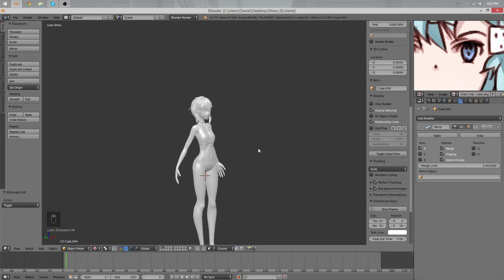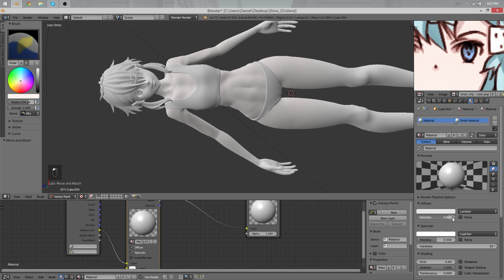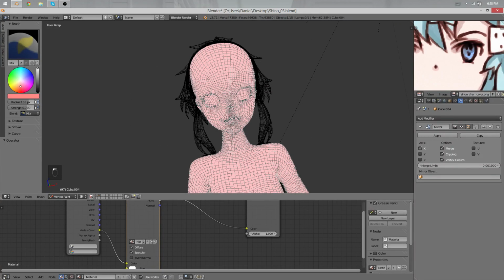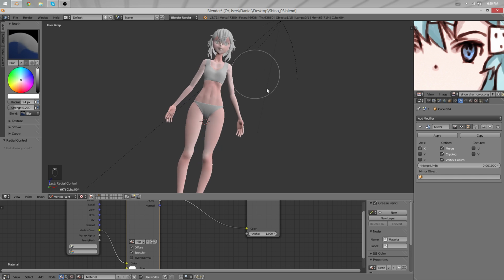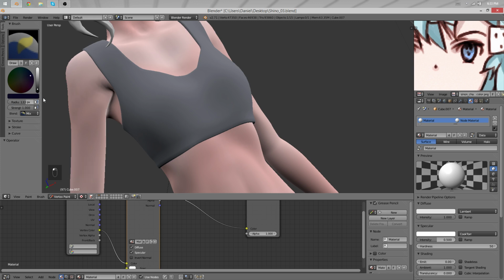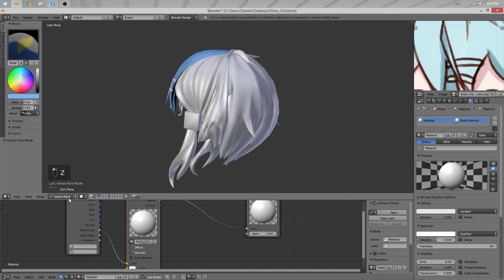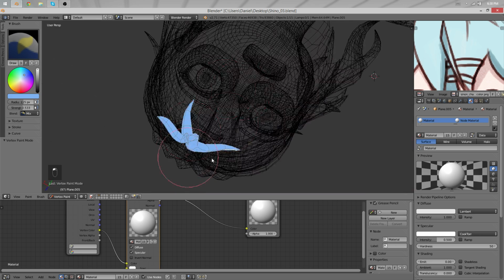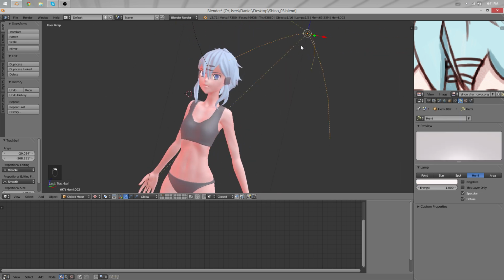[Part 26/ 40] Anime Character 3D Modeling Tutorial II - Simple Texturing